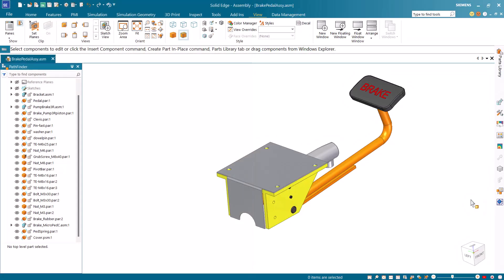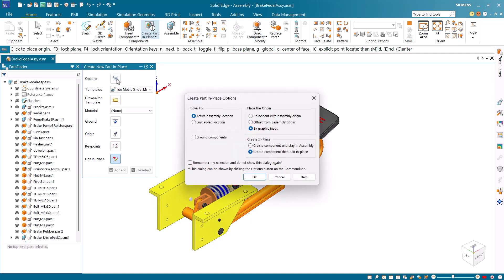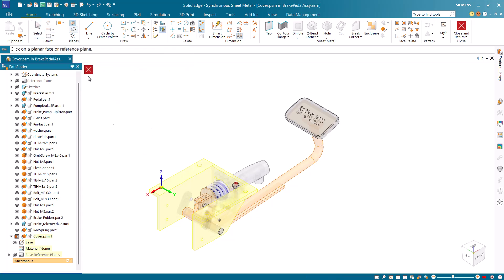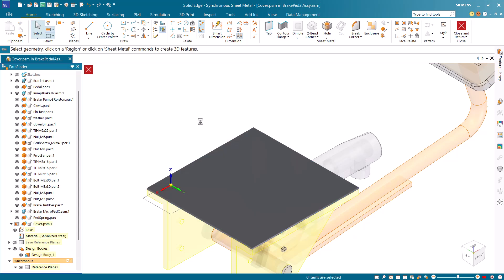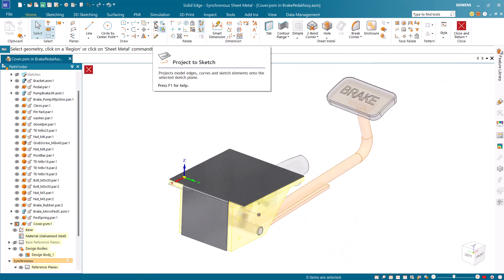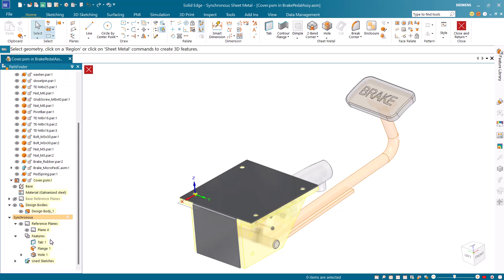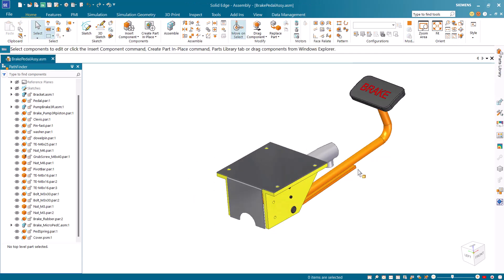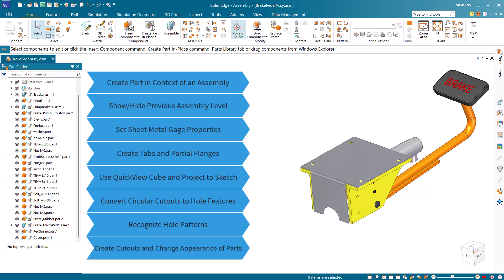Solid Edge Tutorial: Top down assembly design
In this exercise you'll learn how to design an assembly in Solid Edge using a top-down approach. We'll discover how to set gauge properties, build tabs and partial flanges, and use tools to make shapes such as cubes, cutouts, and holes.

This video is created using Solid Edge 2025.

The Solid Edge portfolio, part of the Siemens Xcelerator portfolio, is an integrated set of powerful, comprehensive, and accessible tools that advance all aspects of the product development process. Solid Edge addresses today’s complex challenges with automated digital solutions that cultivate creativity and collaboration.